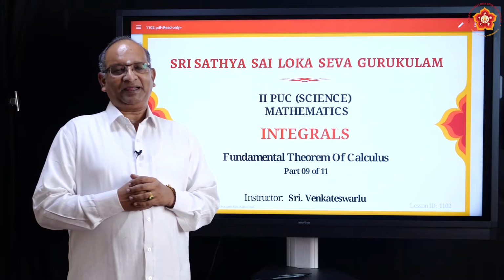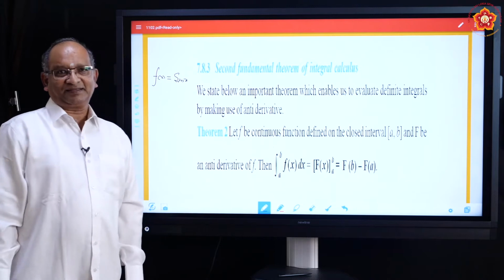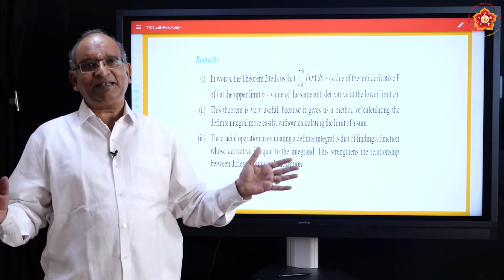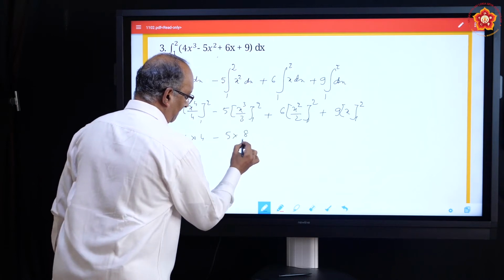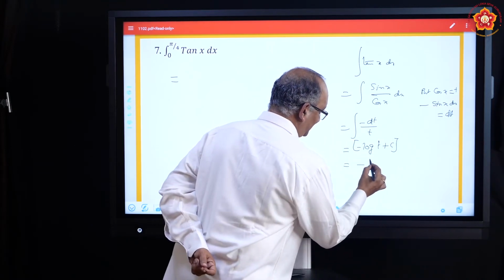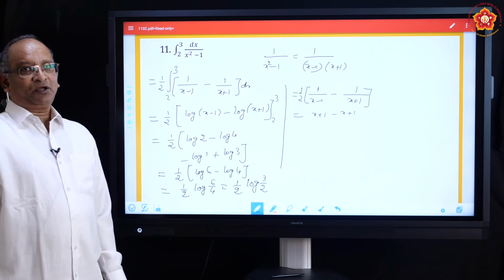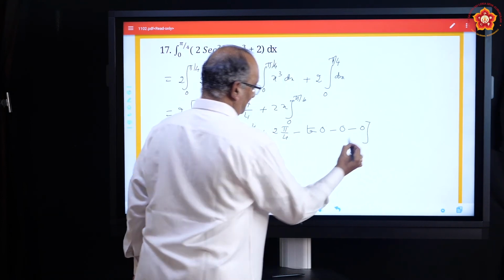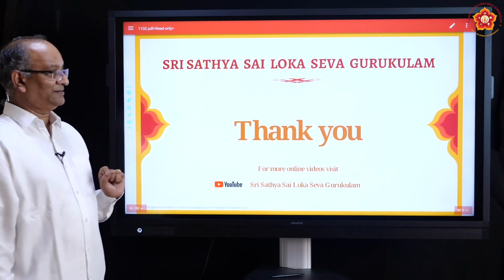II PUC|Science|Mathematics|Integrals|Sri Venkateswarlu|Part 9 of 11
Lesson ID: 1102
Grade: II PUC
Stream: Science
Subject: Mathematics
Chapter Name: Integrals
Topic Name: Fundamental Theorem of Calculus
Part  9 of 11